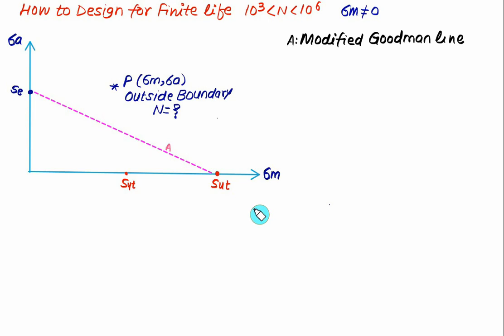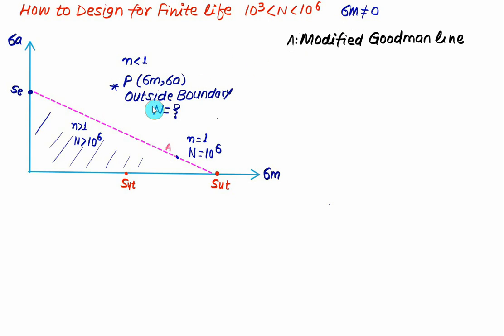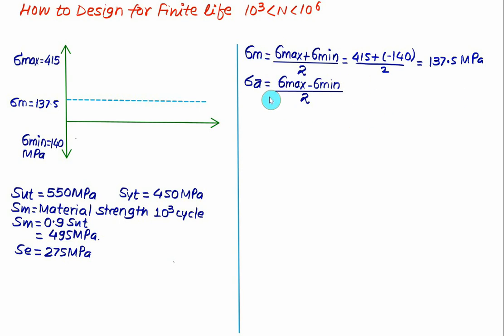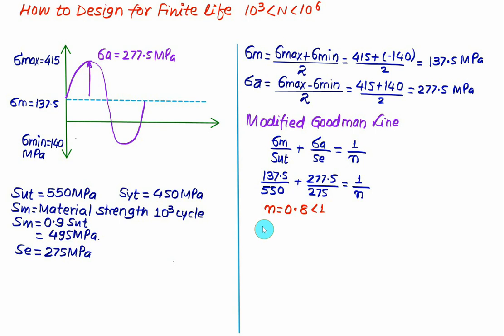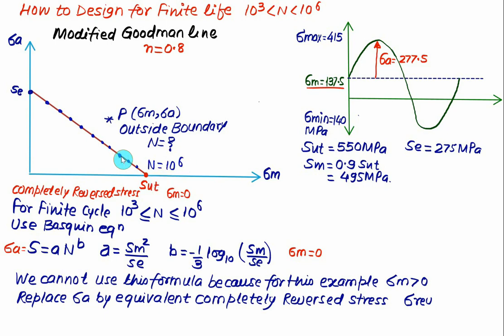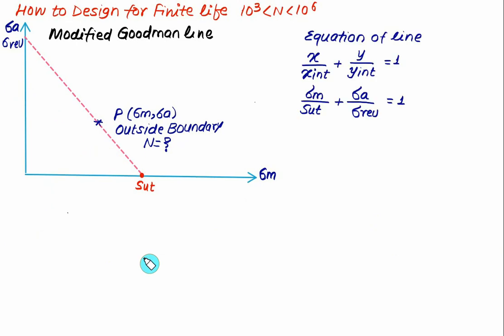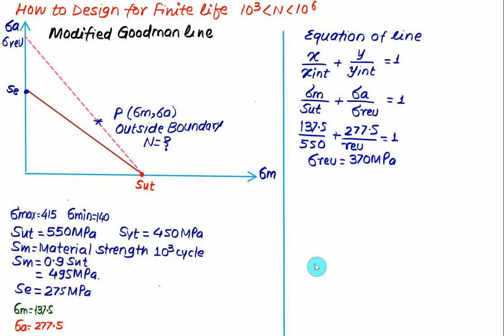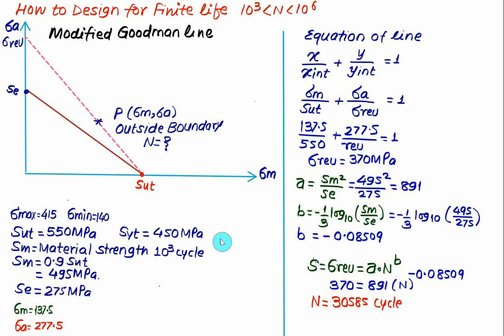Fatigue Loading 11 Finite life For Modified Goodman Line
Finite life For Modified Goodman Line  If we join endurance strength with ultimate stress by straight line then any combination of mean stress and amplitude stress fall inside then part will have infinite life and factor of safety will greater than one. But if the point will fall outside the straight line then component has finite life. Basquin equation is modified by using reversed stress  to find finite life of component